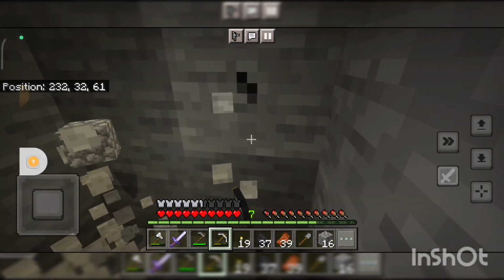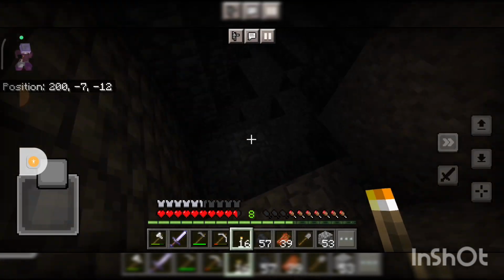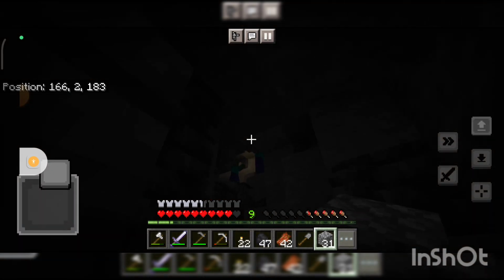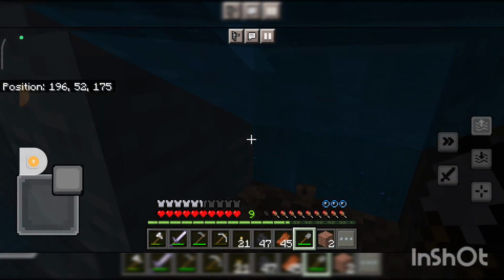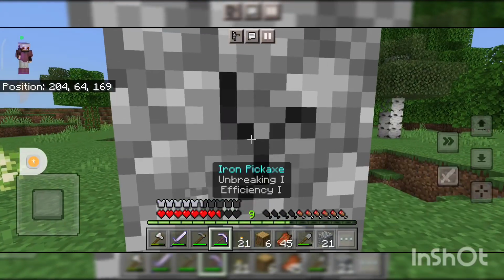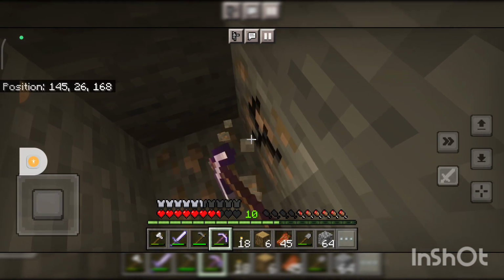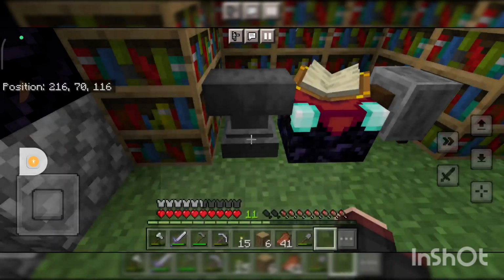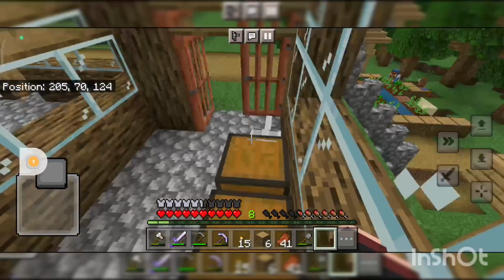I enchanted my Diamond Sword with Fire aspect II in Minecraft|Minecraft#5